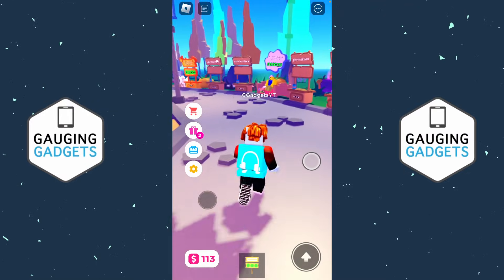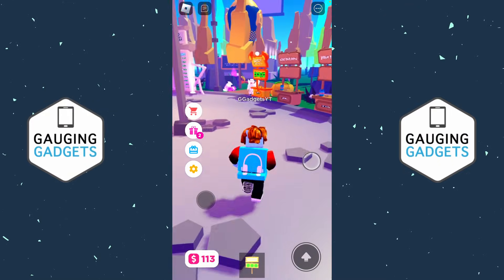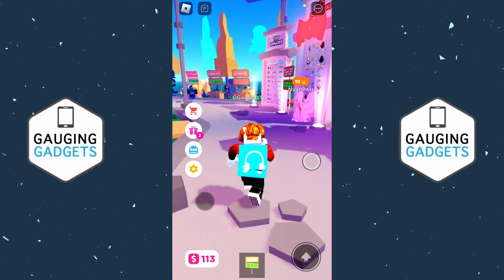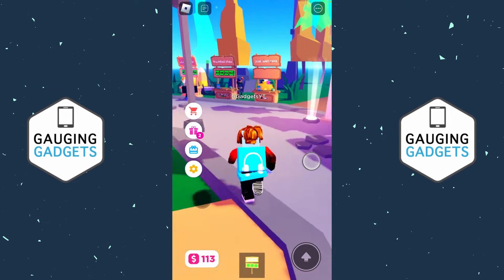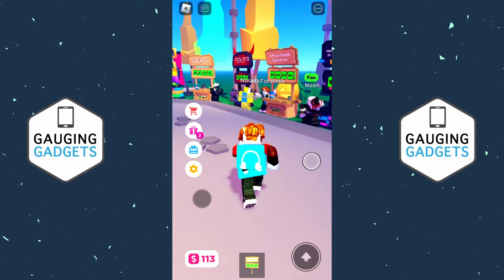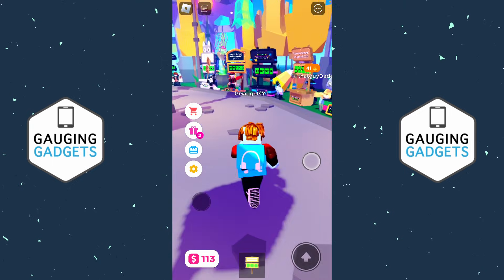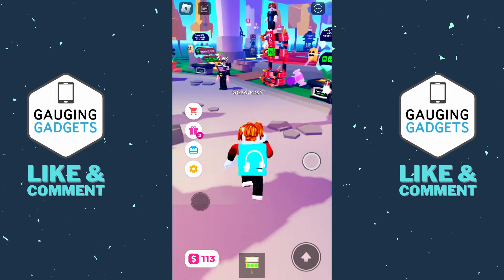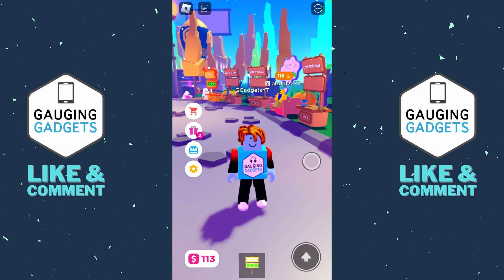How to Fix Roblox Mobile Keeps Crashing - iPhone & Android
How to fix Roblox mobile keeps crashing? In this Roblox tutorial, I show you how to fix Roblox crashing on iOS, iPhone, & Android. This means we can fix errors where Roblox mobile is crashing or closing. We fix Roblox crashing by closing apps on your phone, rebooting, fixing Roblox settings, and reinstalling Roblox mobile.

Follow the steps below to fix Roblox mobile keeps crashing:
1. Close any other open apps on your iPhone or Android phone.
2. Open the Roblox mobile settings.
3. In the settings turn on Manual graphic then lower the graphics settings. This can help prevent Roblox from crashing on your phone.
4. Reboot your iPhone or Android phone.
5. Uninstall and reinstall the Roblox app.